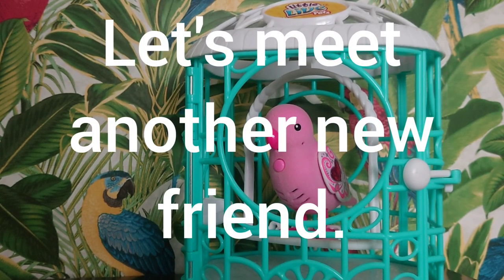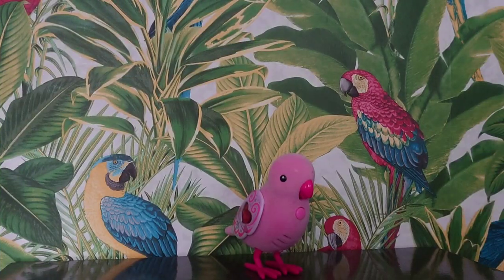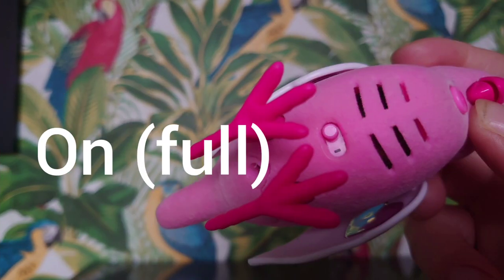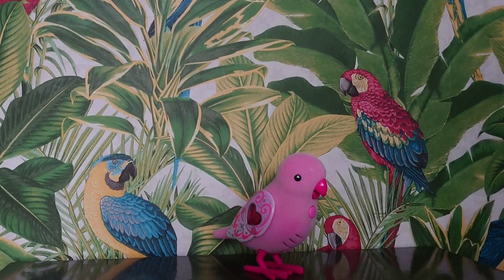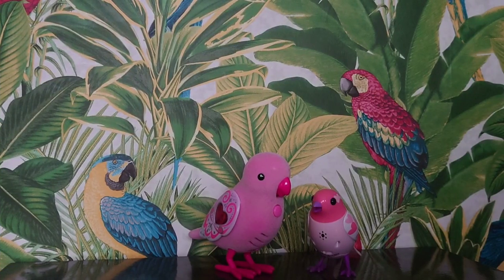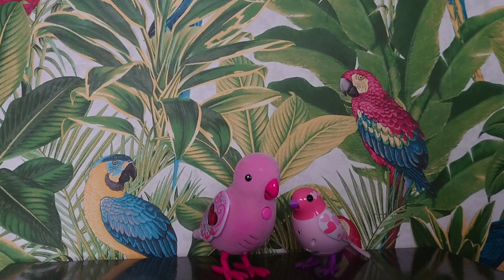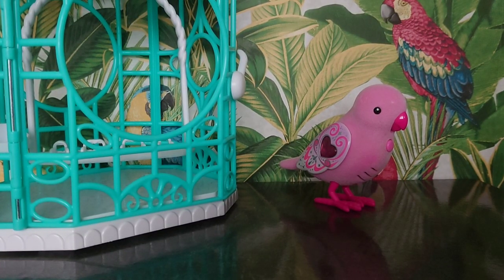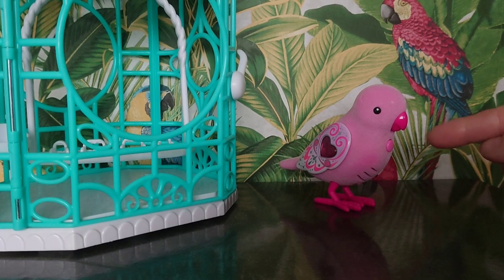DigiBird: Let's meet another new friend.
DigiBird and a Little Live Pet Bird.